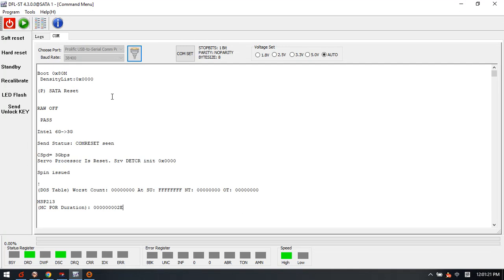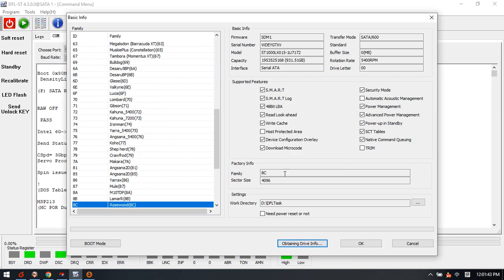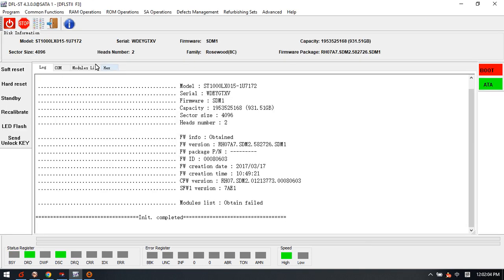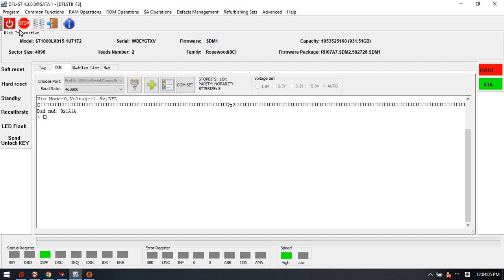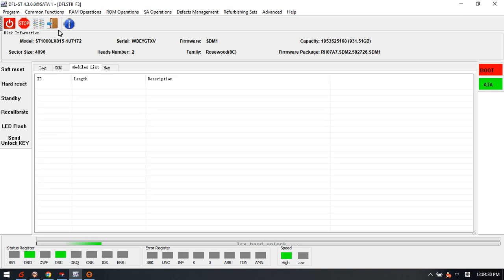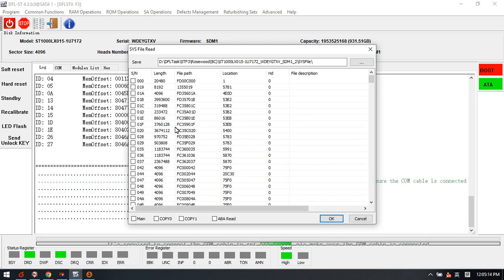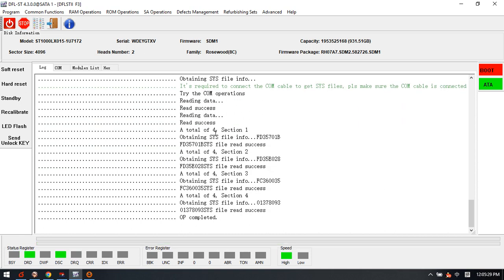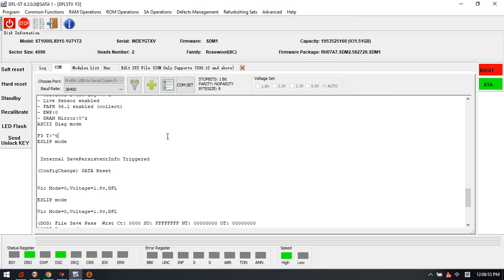Seagate ST1000LX015 HDD Firmware Repair